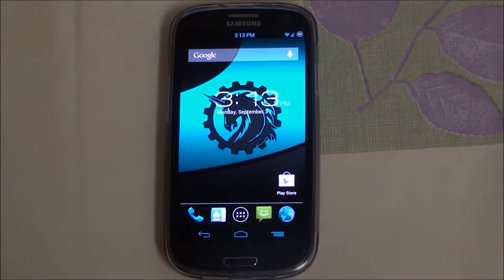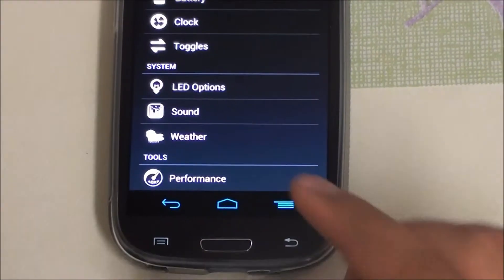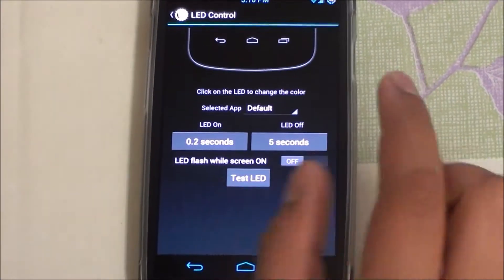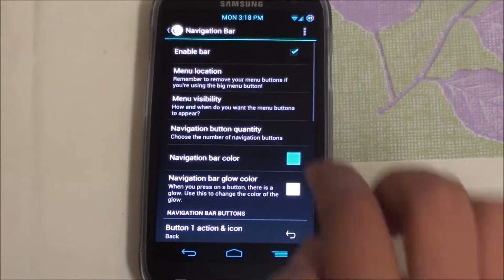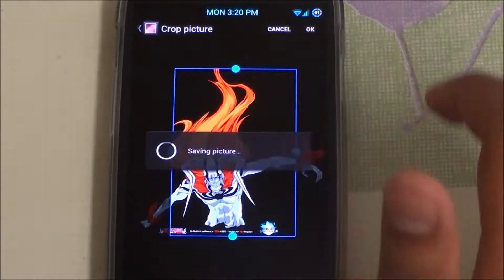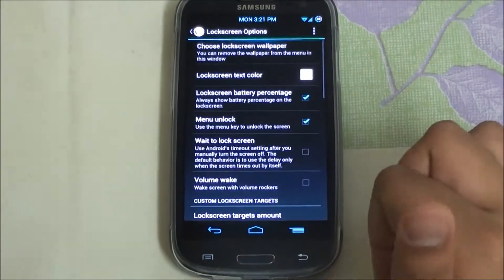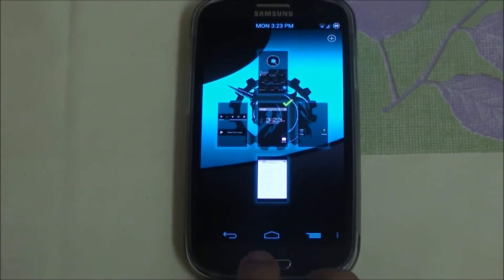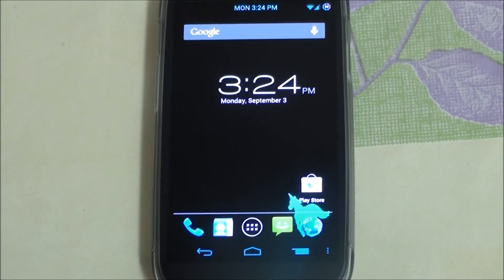Samsung Galaxy SIII (SGH - T999) with Jelly Bean, AOKP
Hey folks! Today I go into a full in depth review of Android Open Kang Project. I cover all of the features that it brings and I gotta tell you, that there's a LOT.

For the Latest Android News and Reviews, check out our blog @

Soundtrack: Guitar Sound and Throwing Fire by Ronald Jenkees